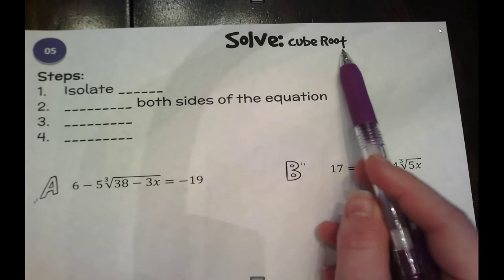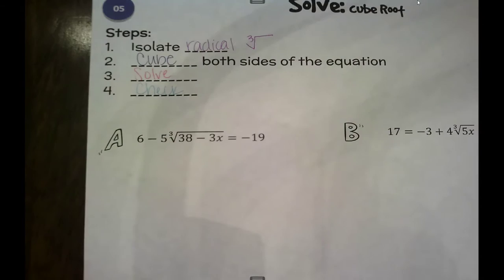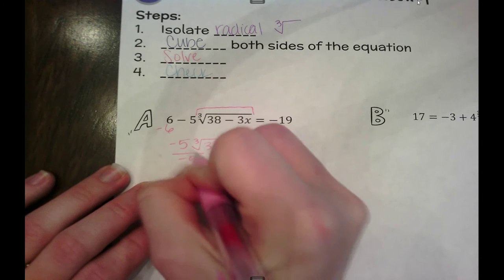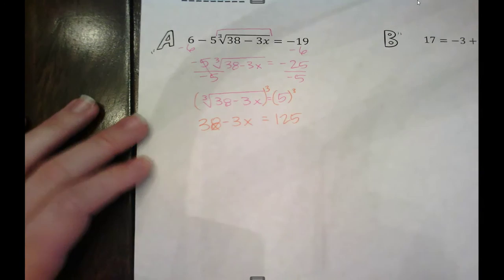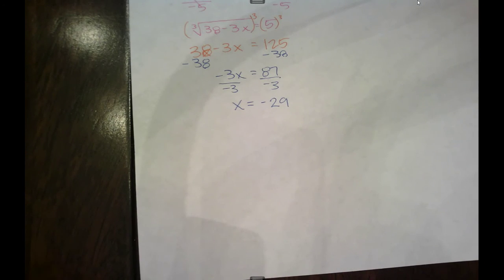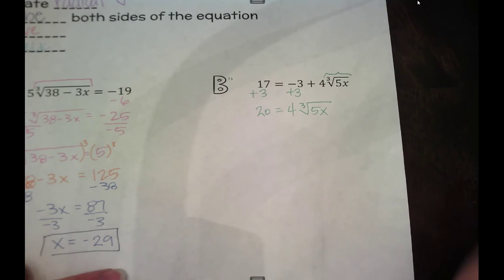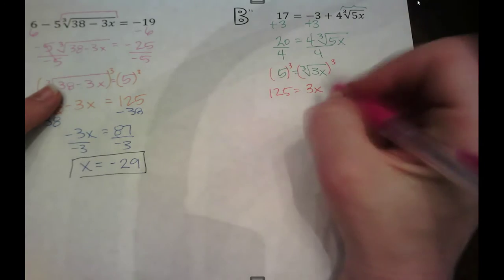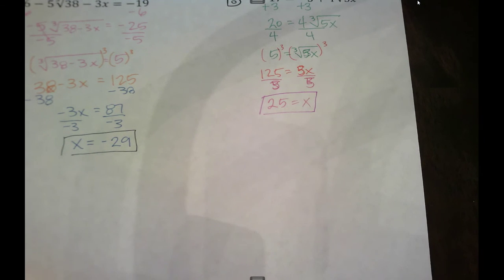Solve Cube Root